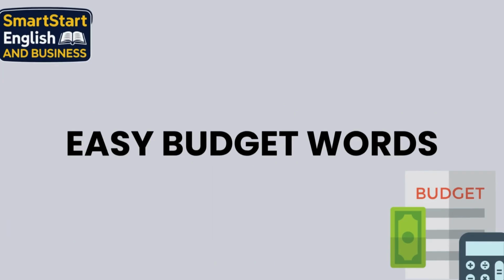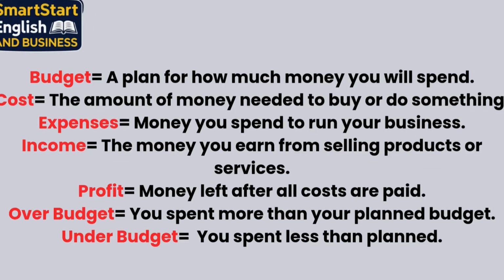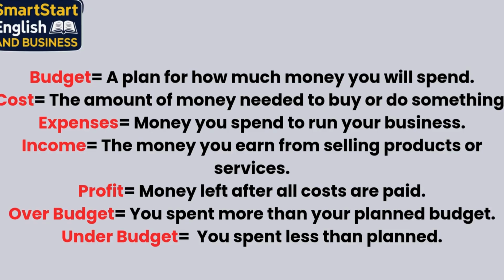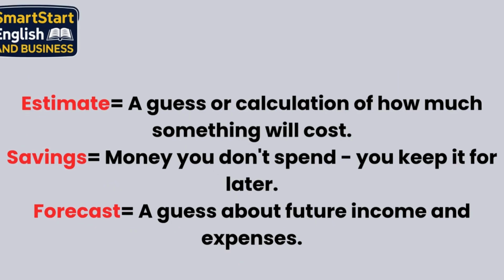"Stop Struggling with Accounting English - Learn These Phrases Fast!"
Learn essential Business English for accounting, invoicing, and budgeting - explained clearly and simply!.
In this beginner-friendly video, we'll cover, common accounting terms,
Basic invoice vocabulary,
Key budgeting expressions,
Practical examples for work or study.
Whether you're learning English for your job or just starting out in finance, this video is designed to help you build confidence and communicate better in a professional setting.